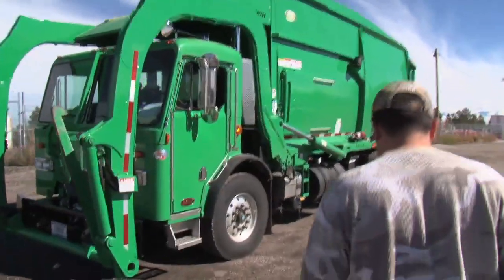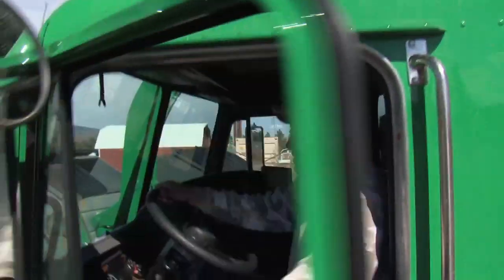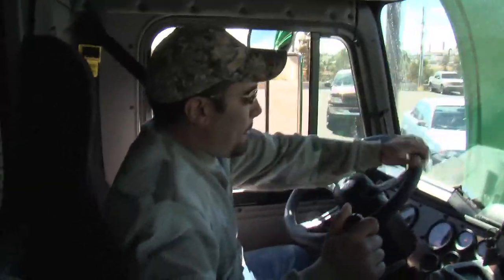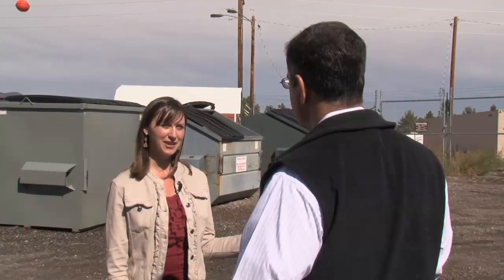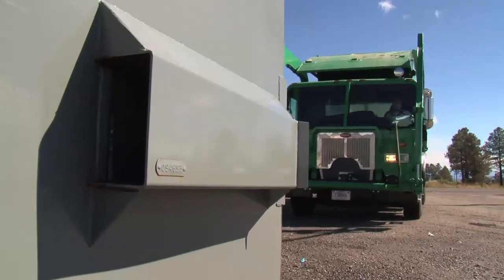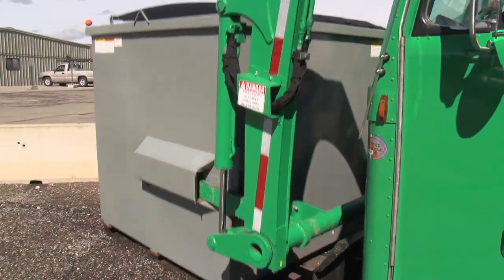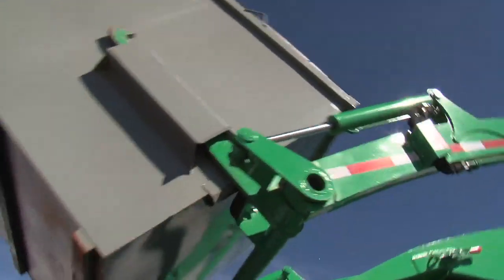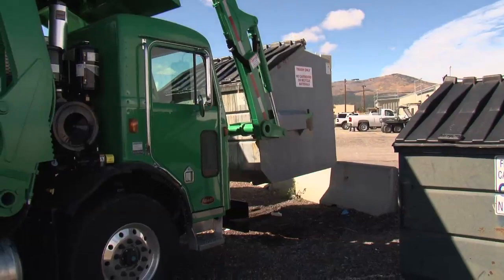LANL debuts hybrid garbage truck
Los Alamos National Laboratory has begun using a diesel-hydraulic hybrid garbage truck that could save up to 30 percent in operating costs and greenhouse emissions.  The Peterbilt Model 320 takes energy from braking and uses it to help the truck accelerate after stops.